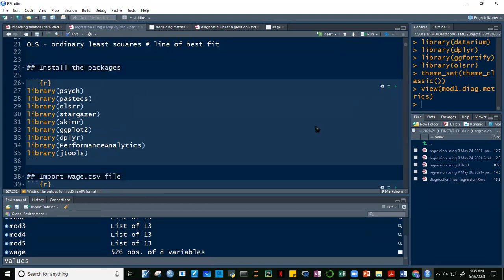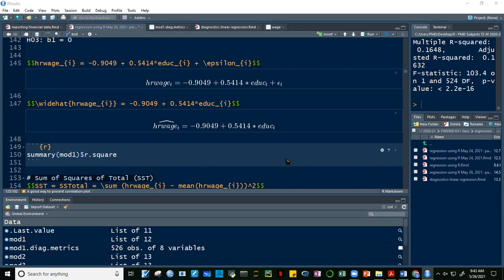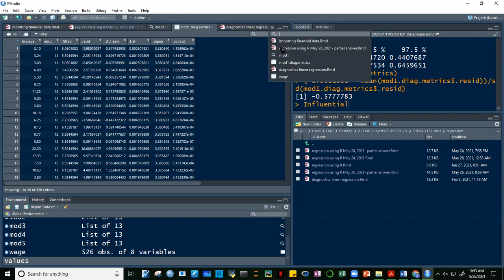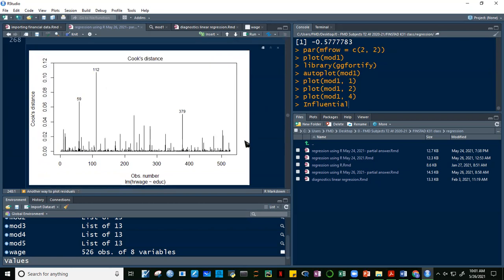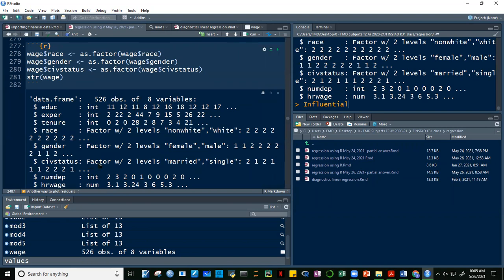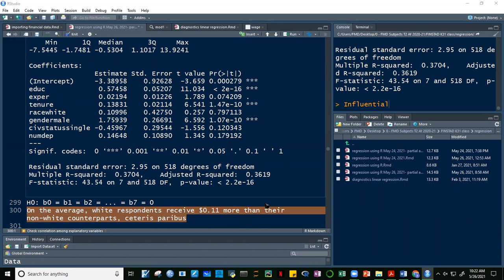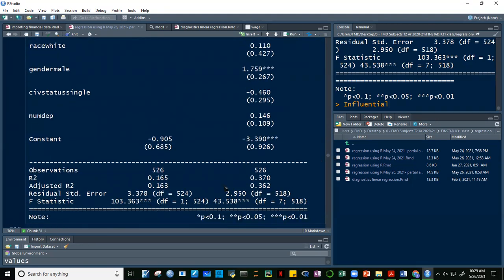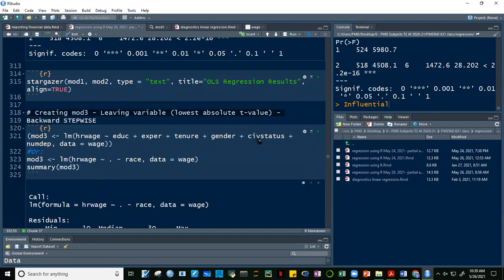FINSTAD K32 May 26 Multiple regression in R